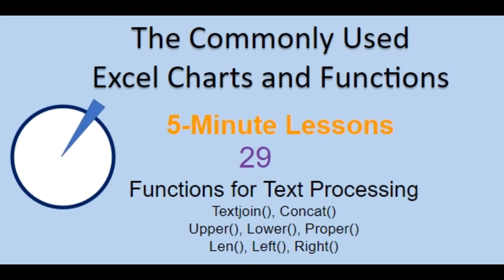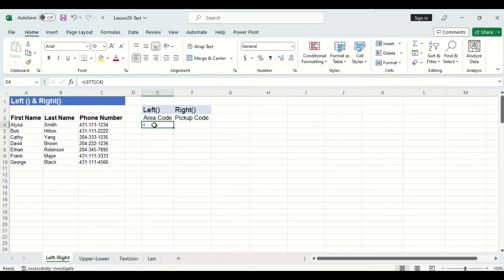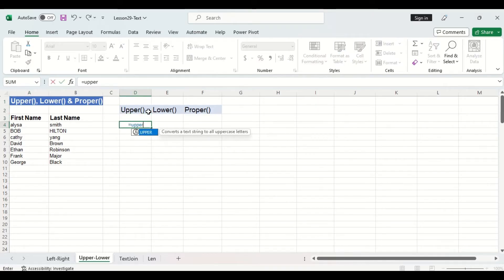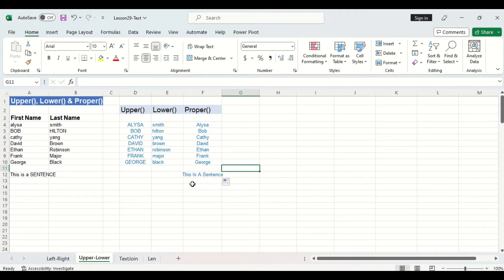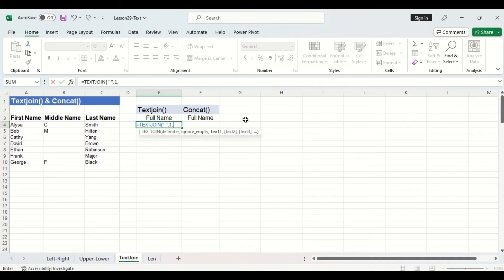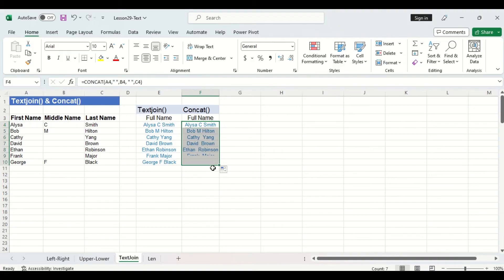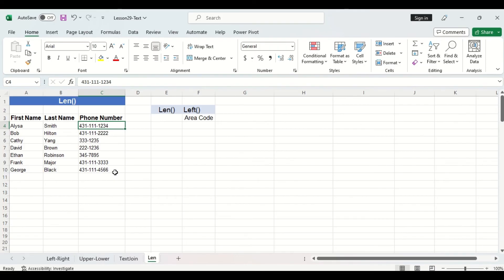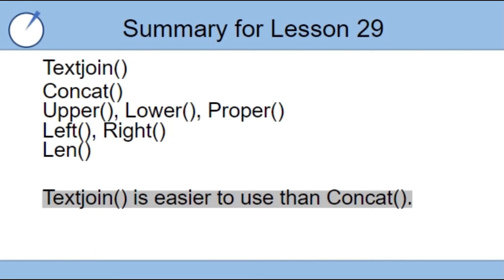5-minute Excel Lesson 29 (Text Functions)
5-Minute Excel Lesson 29  (Text Functions)